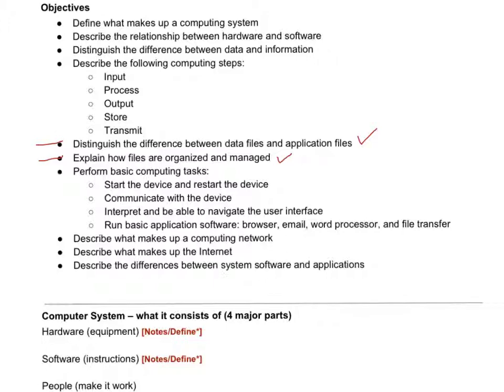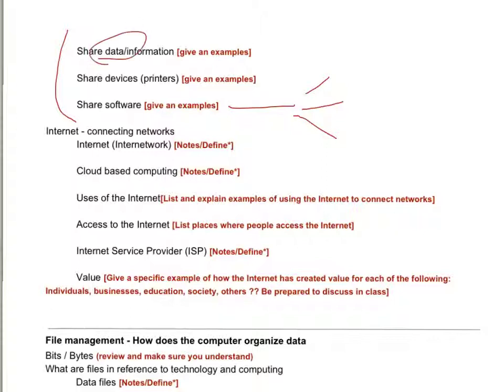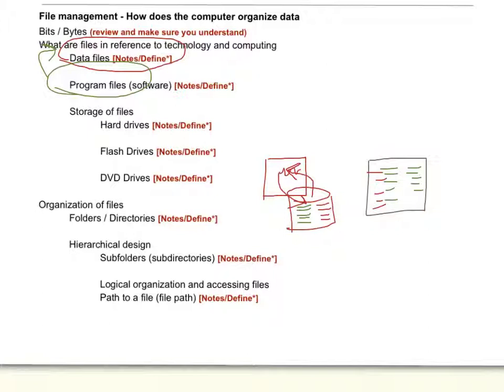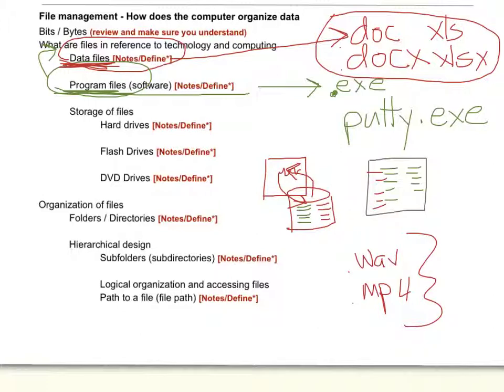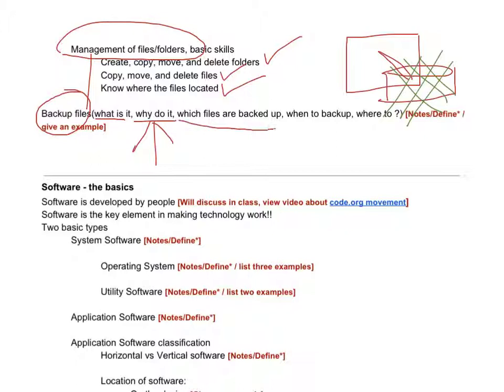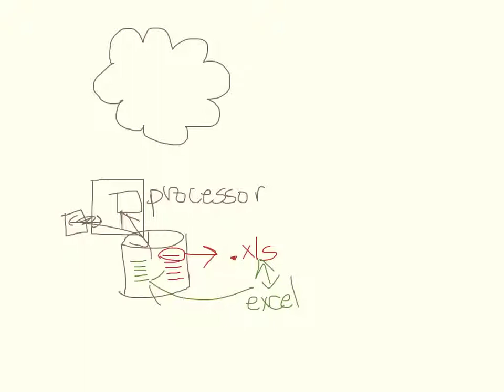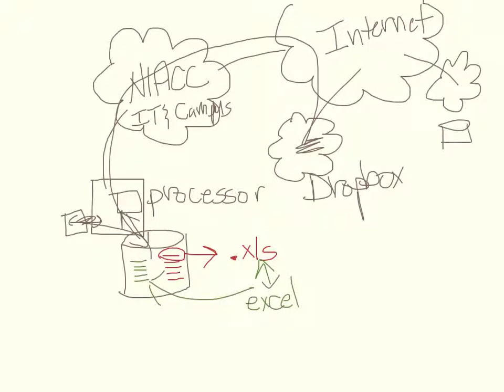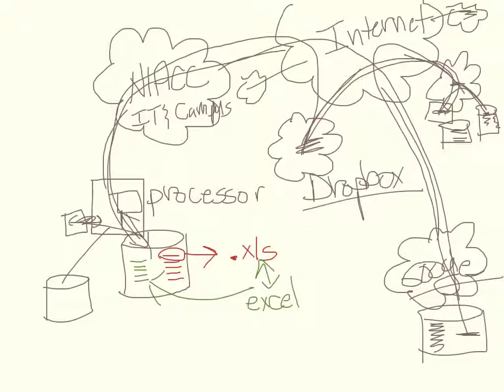NIACC-Dirksen BCA-101 1-19-14 data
BCA-101_OL_S14_1-19-14_data